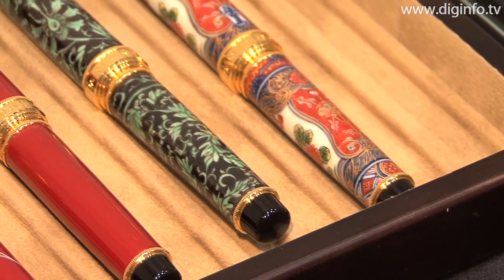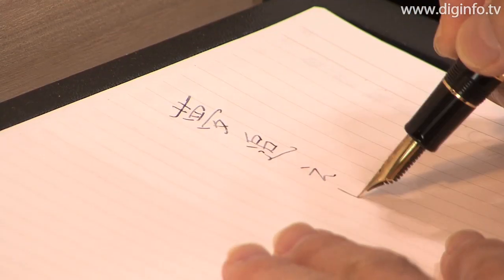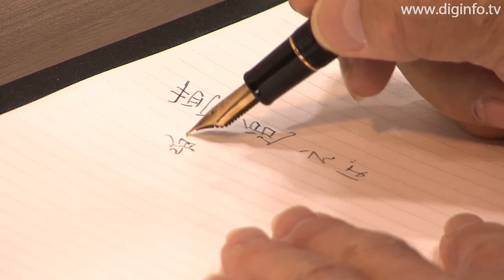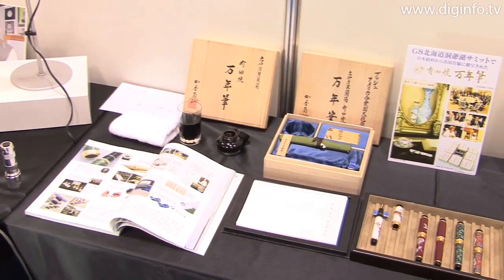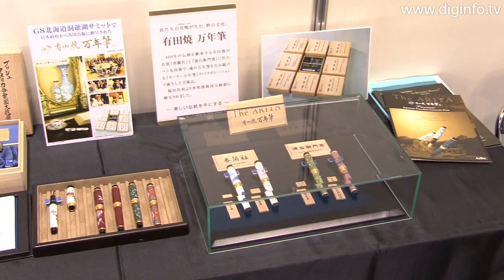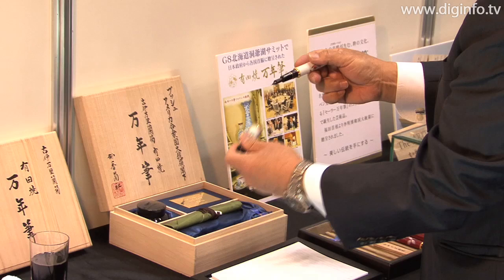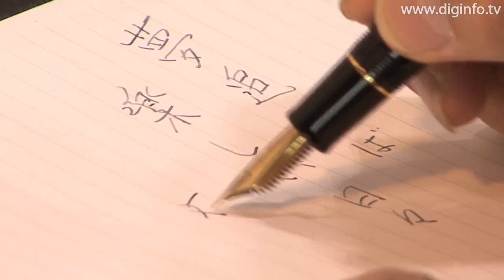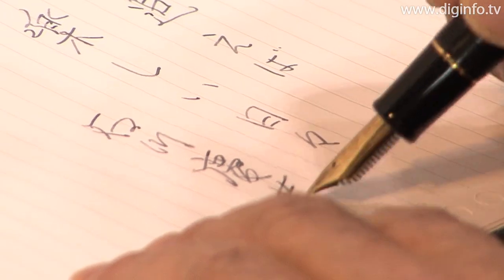Arita Porcelain Fountain Pen "The ARITA" : DigInfo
"The ARITA" fountain pen made of Arita porcelain and planned and sold by Saga Cardboard and Maruzen is a fountain pen that blends 400 years of traditional Arita porcelain with the expertise of the Sailor Pen Company, which has a reputation for fine quality pen tips.

Arita porcelain, a type of traditional Japanese craftwork, is a white, transparent porcelain that projects a dignified, high-grade image. In the 17th century, Arita porcelain was exported to Europe and highly valued as early Imari ware.

The Koransha style fountain pen is available at a price of 150,000 yen, and the Gen-emon Kiln style pen is being sold for 250,000 yen. Three versions of each style are currently available.